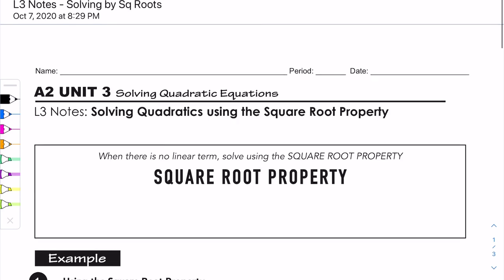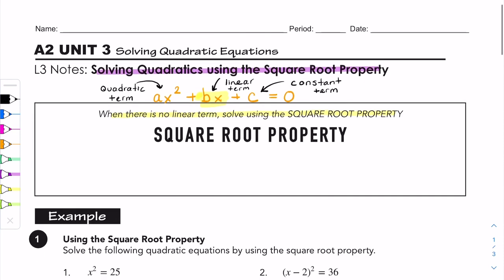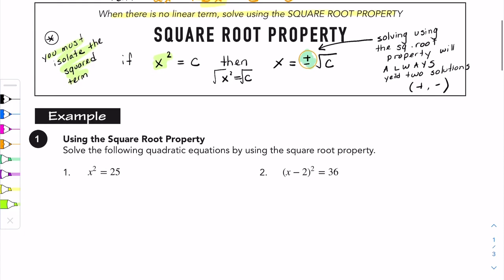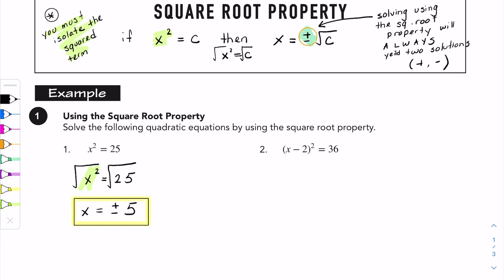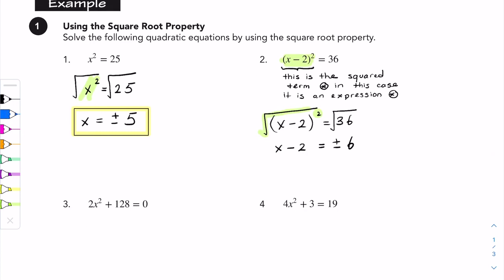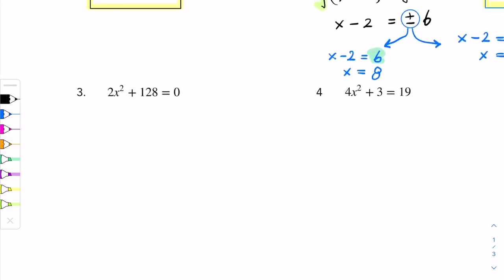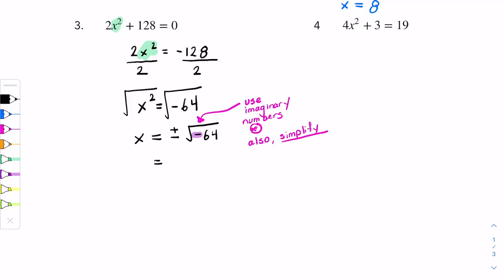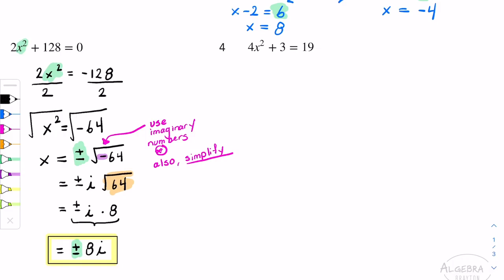A2 U3 L3 NOTES